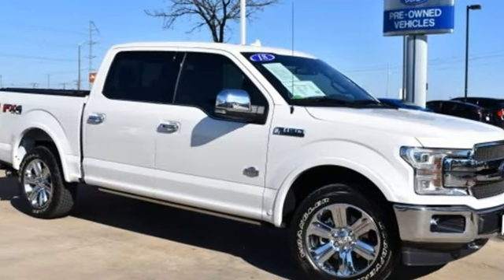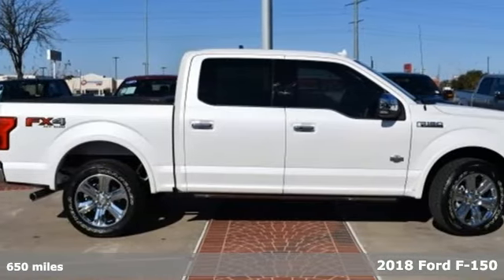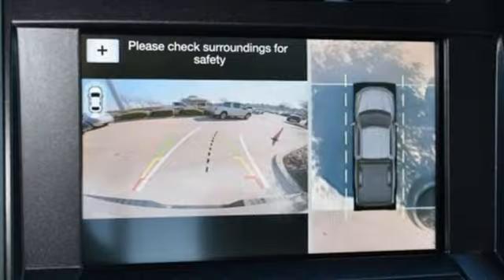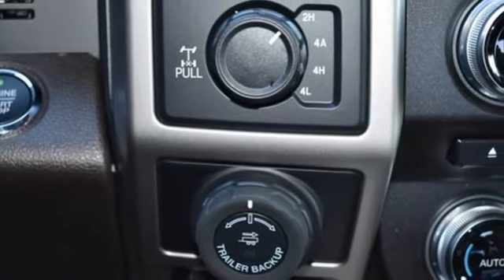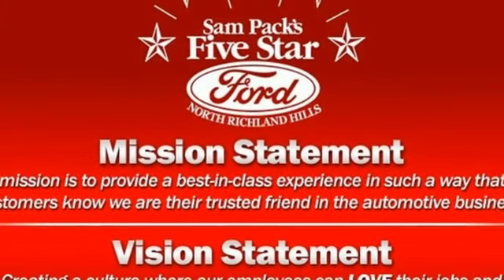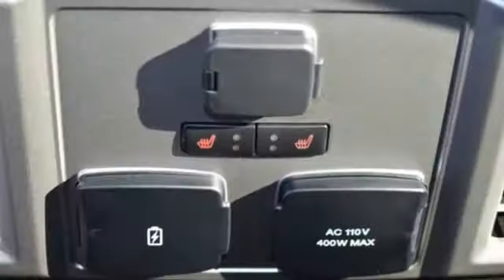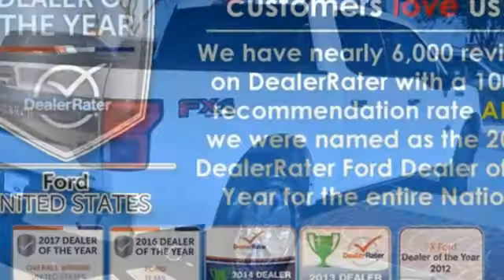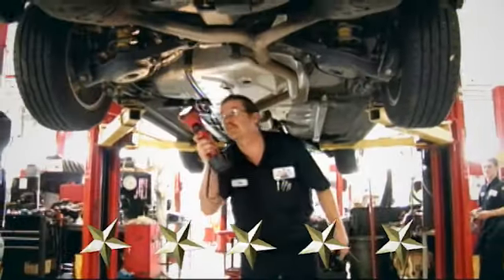Used 2018 Ford F-150 North Richland Hills, TX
Year: 2018
Make: Ford
Model: F-150
Trim: King Ranch
Engine: EcoBoost 3.5L V6 GTDi DOHC 24V Twin Turbocharged
Transmission: 10-Speed Automatic
Color: White
Interior: Mesa
Mileage: 650
Stock #: KFA34869A
VIN: 1FTEW1EG7JFB43607
Good Condition, 850K miles, 4WD, Leather Seas, SYNC 3/Bluetooth, Heated/Cooled Front Seats, BLIS, 360 Degree Camera, Active Park Assist, Second-Row Heated Seats, Push Button Start, Rear Camera, Remote Start, Power Deploying Running Boards, Auto Start/Stop. One previous owner. The SYNC system will come in clutch when you want to jam out to your favorite music OR talk hands-free on the phone. In Texas, it gets hot here in the summer so cooled seats are definitely a must. When you bring home pizza for the fam bam, turn on the heated seats to keep it warm. The rear camera is the best because you ita€TMll help you avoid unwanted damage to your vehicle. Remote start the vehicle to get it warm before you even get in. Get to West, Texas for those kolaches by using the nav system.brbrFive Star Ford comes with Five Star customer service. *Save this vehicle to get notifications and updates. ** br

Address:
6618 NE Loop 820